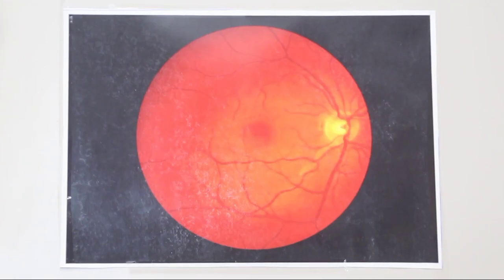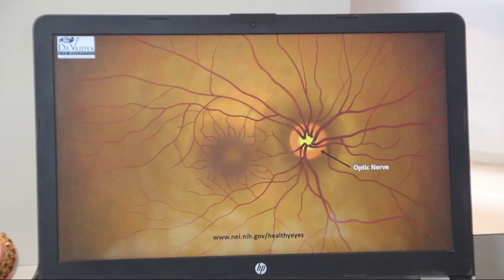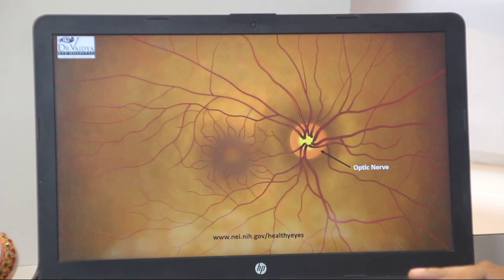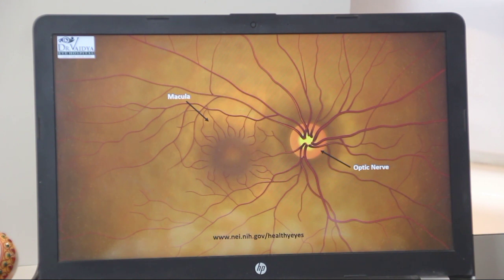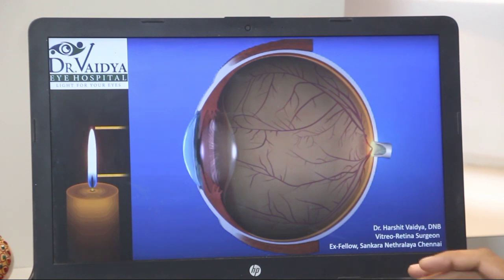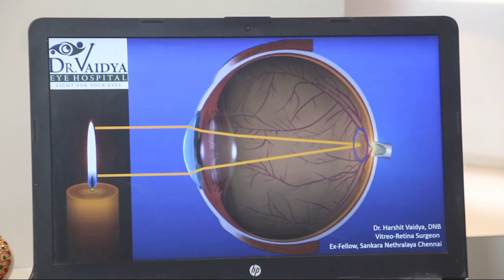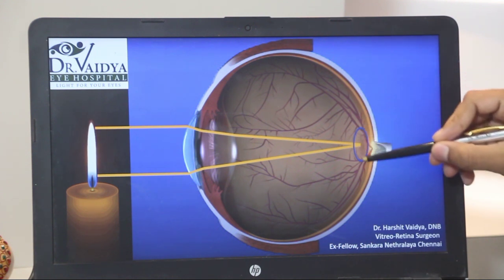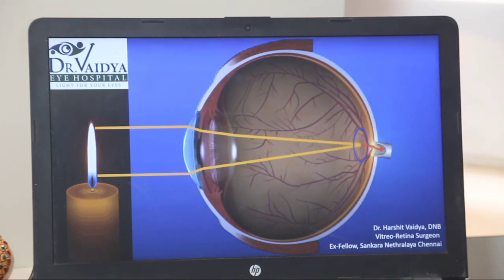What is the Retina ? Busting 3 common myths !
In a country as heterogeneous as India, while some patients coming to our clinics maybe be extremely well versed with their disease and its treatment, there still is a large chunk of our population who are unaware of their own health problems.
In this video, we brush over the basic overall structure of the eye, with emphasis on what the retina is, what it does, and 3 common misconceptions people have regarding the retina and its diseases.

 0:00  Introduction
 0:46  Structure of Eye
 1:44  What is Retina
 2:40  Image formation on Retina
 3:20  Three common myths
 3:55  Three learning points